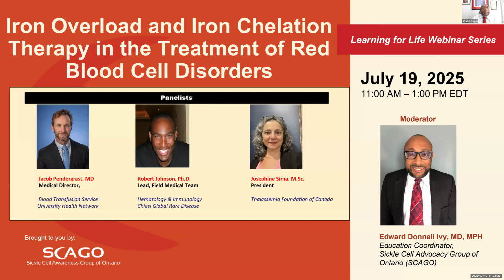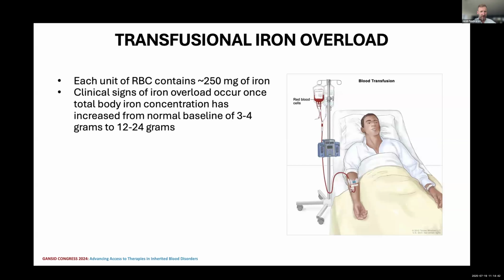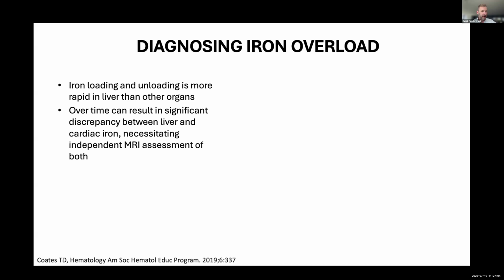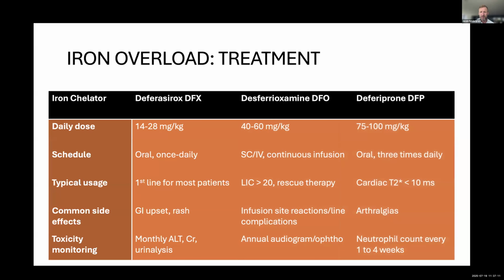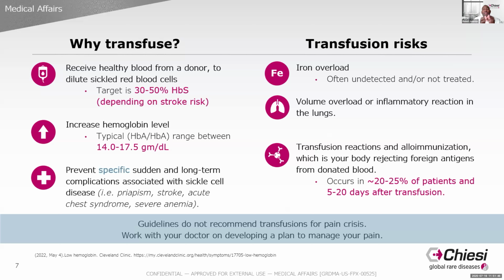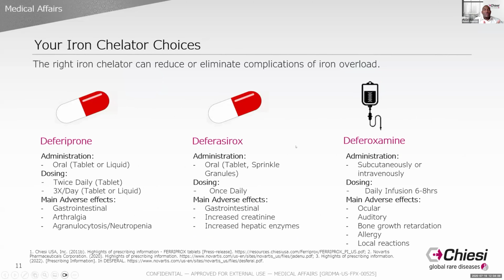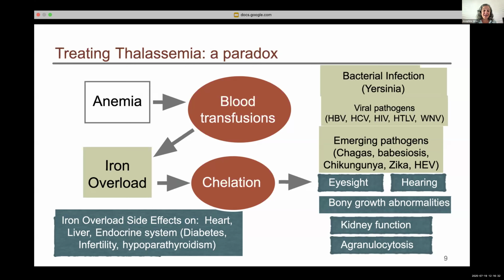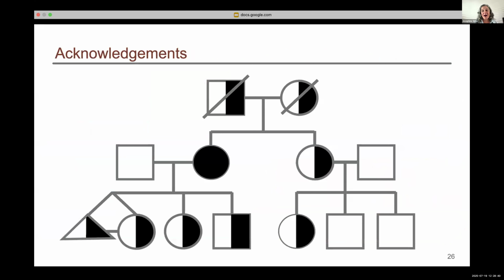LFL iron overload